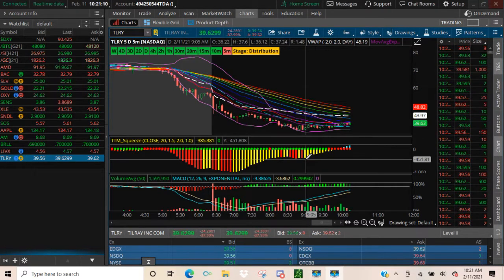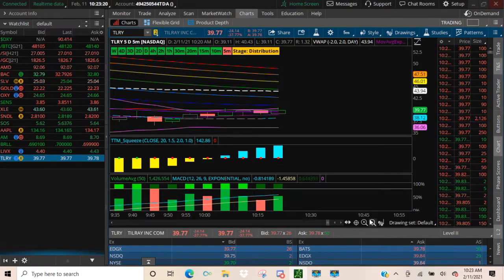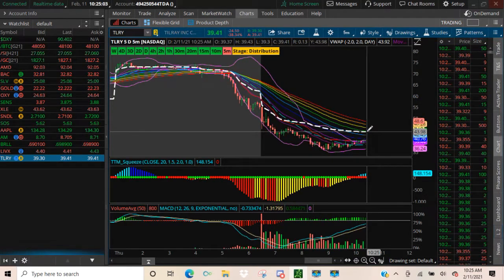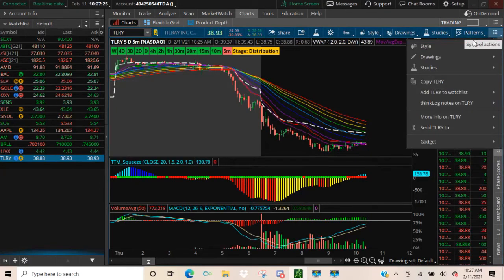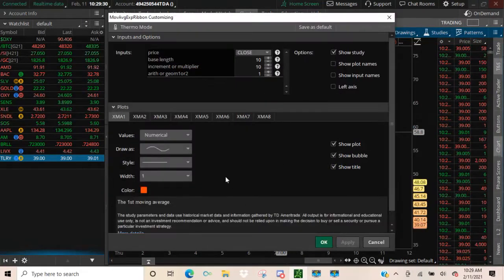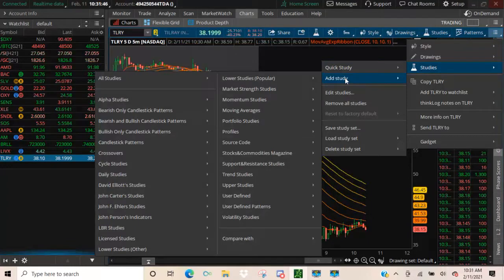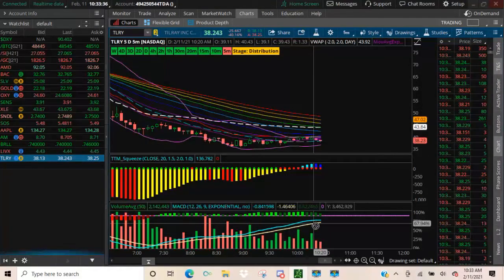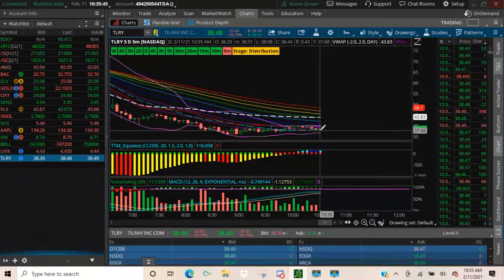Pt 2 $TLRY CHART ANALYSIS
Chart analysis of $TLRY and the downtrend. Using the EMA ribbon, TTM SQUUEZE, Bollinger BANDS, and the MACD. Learn to read the indicators working together to make better entries and exits.